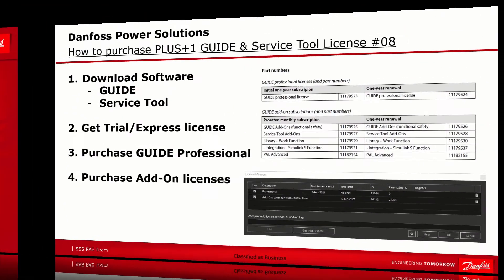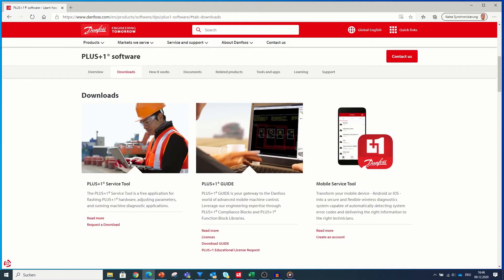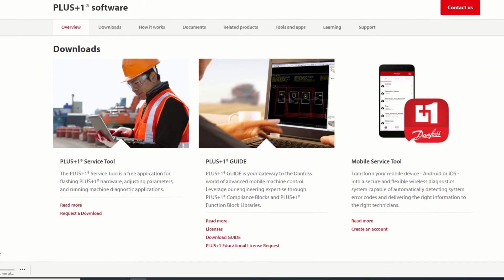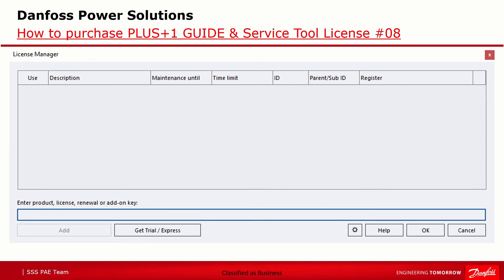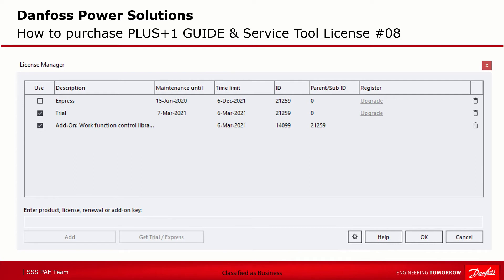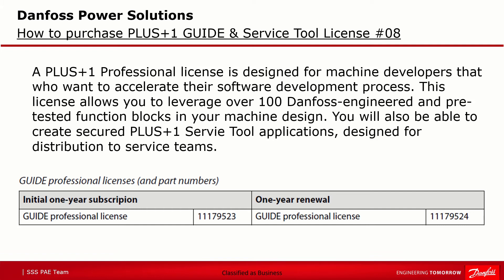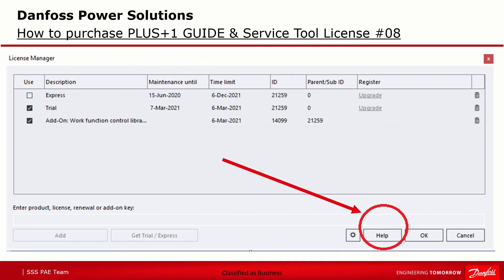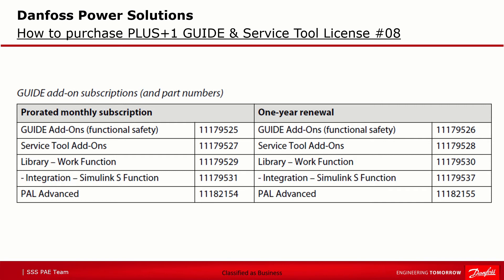#8 How to purchase PLUS+1 GUIDE and Service Tool License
In this video the different PLUS+1 GUIDE and Add-On modules licenses will be explained to clarify the most generic questions.
- How to get and download the GUIDE and Service Tool Software
- How to get started and use GUIDE and Service Tool without any costs, payment or orders
- How to order or purchase the Professional and Add-On licenses.

00:00 Intro
00:37 Overview
01:08 Download Software
03:27 Get Trial/Express license
05:38 Purchase GUIDE Professional
07:10 Purchase Add-On licenses
08:57 License Example